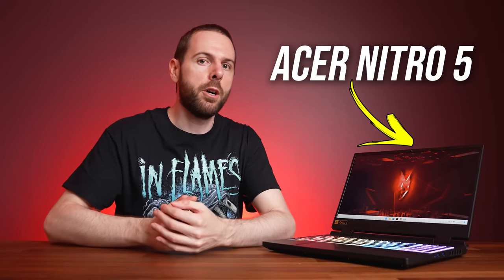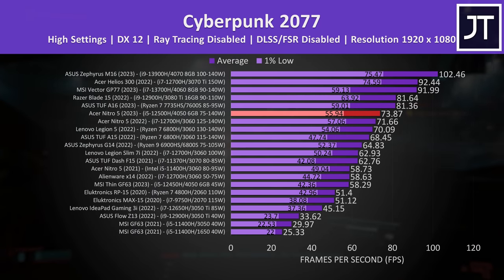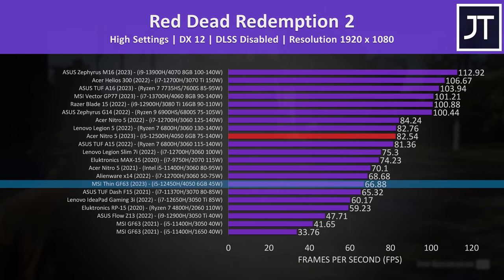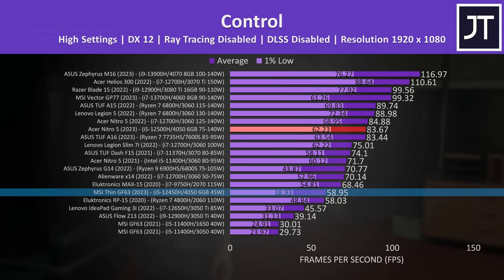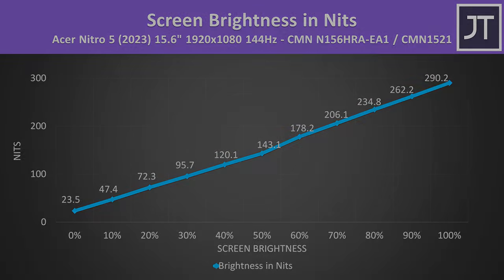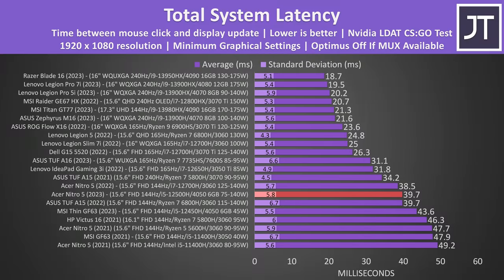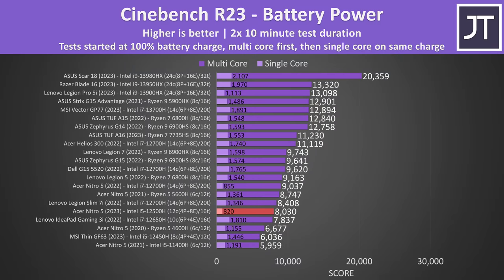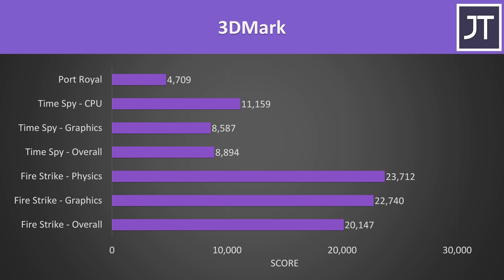Fastest RTX 4050 Gaming Laptop for $600! Acer Nitro 5 Review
💻 Check Acer Nitro 5 Prices

Acer’s Nitro 5 is the fastest gaming laptop with full powered RTX 4050 graphics for $600 USD when on sale, but there are some problems you need to know about!

Acer Nitro 5 (2023) Review Timestamps:
0:00 Best RTX 4050 Laptop Under $1000?
0:11 Laptop Specs
0:20 Pricing vs Competitors
1:01 3 Games Compared
2:34 Why Low GPU Power Limit?
2:58 Nitro 5 Worth It?
3:19 Problems With This Laptop!
3:26 Screen (Colors/Brightness/Response Time)
4:50 More Money For Better Screen?
5:02 CPU Performance
6:03 Battery Life
6:21 Content Creation & 3DMark
6:33 Acer Nitro 16 & 17 New Designs
6:51 2023 Nitro 5 - Finally a 4050 Priced Well
7:13 Everything Else (Thermals/Ports/Design etc)
7:27 DLSS 3 Frame Generation & Ray Tracing Performance